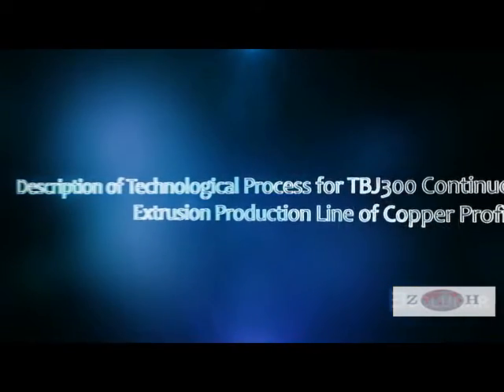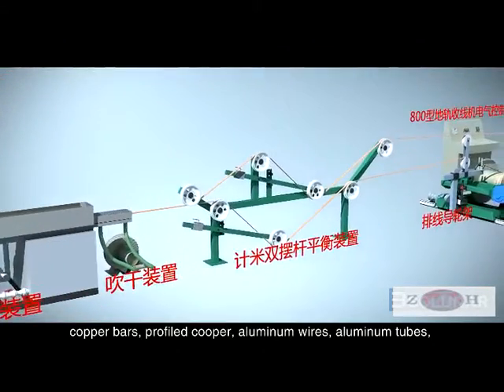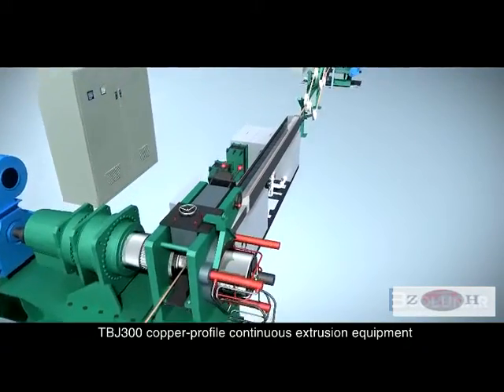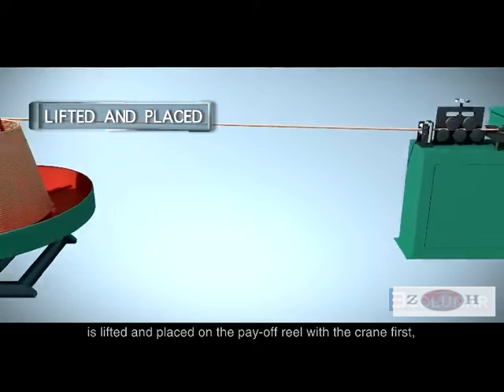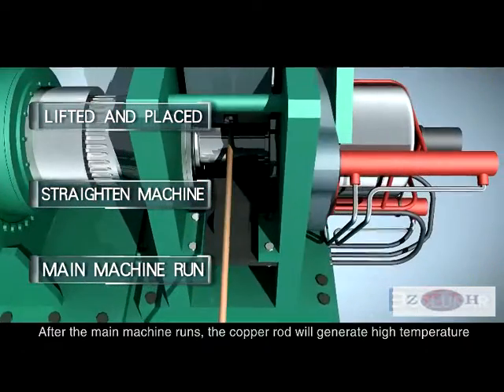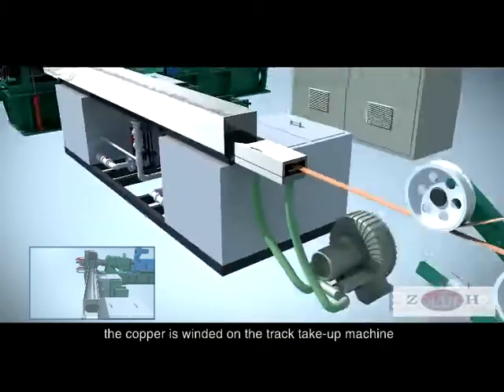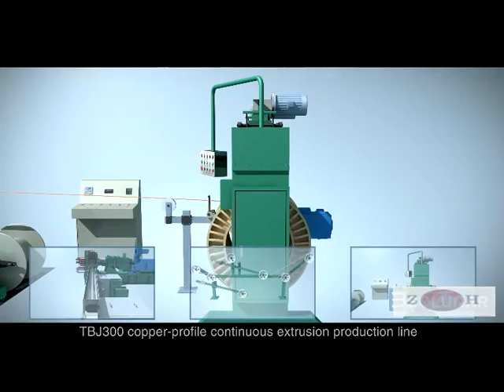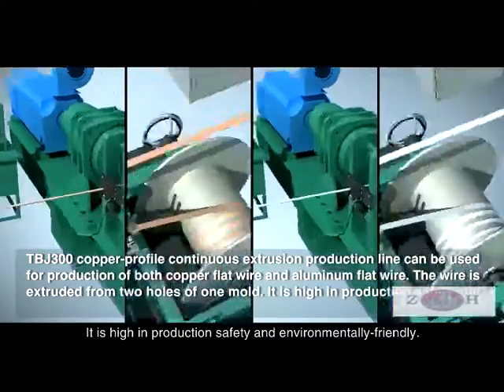Simulation Animation of the Aluminum / Copper Continuous Extrusion Machine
The continuous extrusion equipment is to extrude the aluminum/copper rod to generate high pressure and high temperature. Through mold extrusion forming, it can adapt to small-batch production of various kinds, and can also adapt to large-batch production.
Carolsun
Nantong Zhenhuan Trade Co., Ltd.
Skype: carolsunping
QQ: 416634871